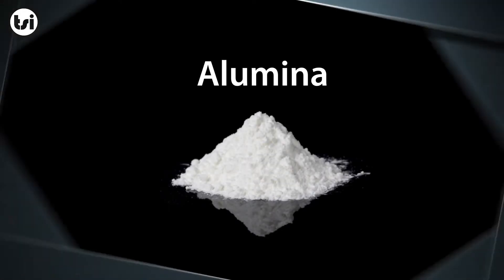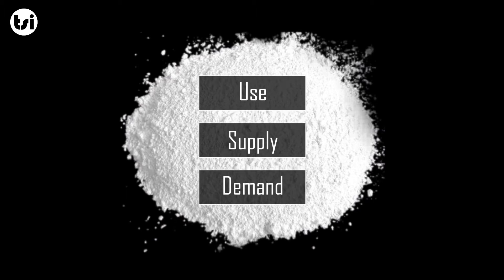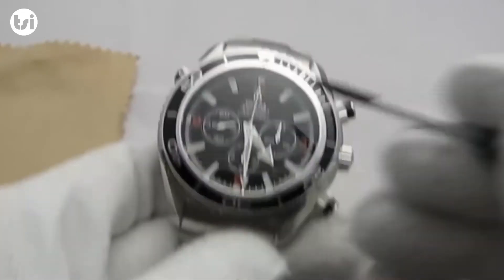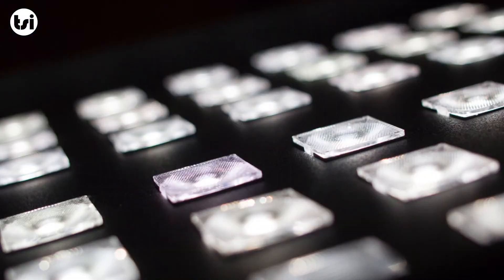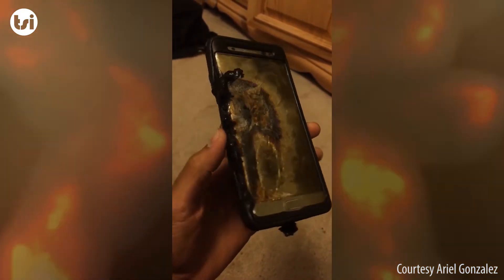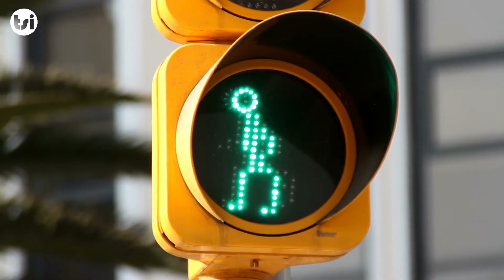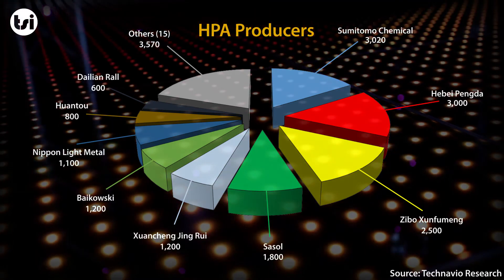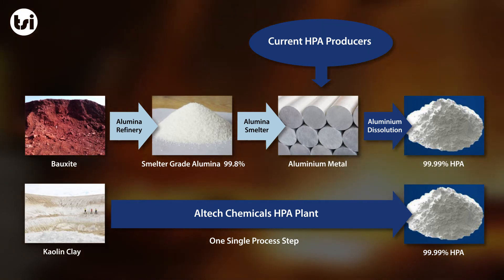What is HPA?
4N High Purity Alumina (HPA) is used primarily in the LED, Lithium Ion Battery and smartphone industries and is set for a signficant increase in demand.  This analysis take a the closer look at

HPA’s uses;
Supply and Demand factors; and
How it is made.